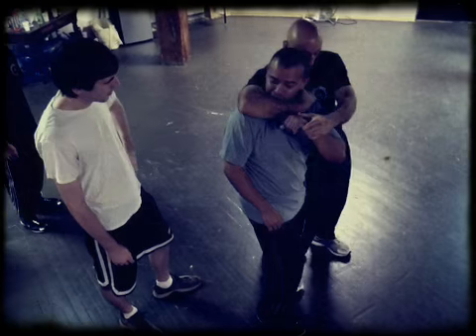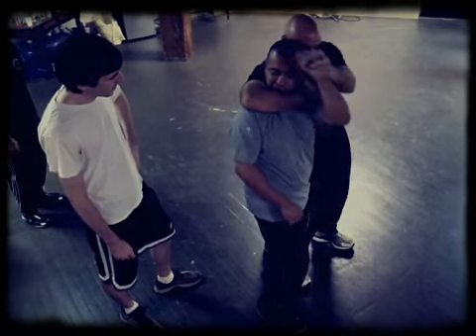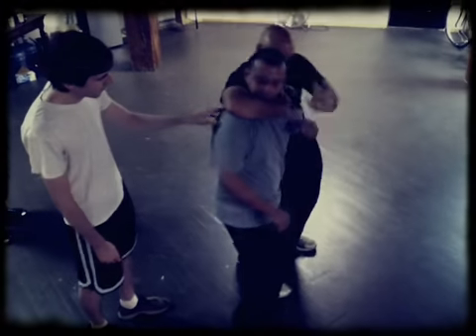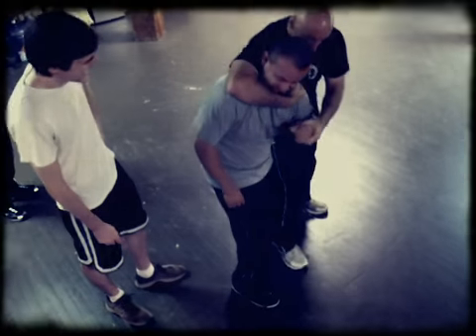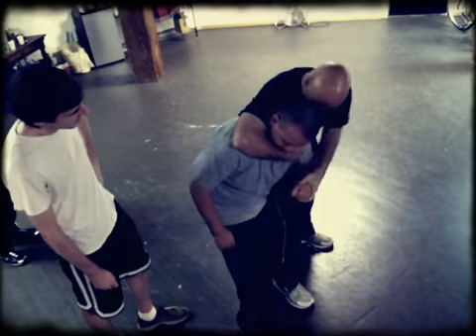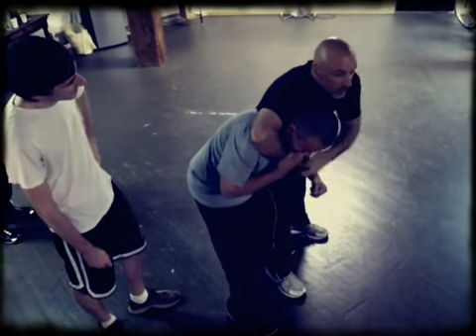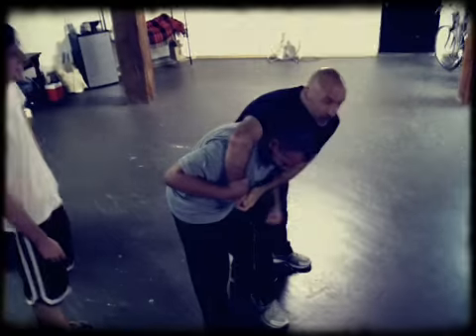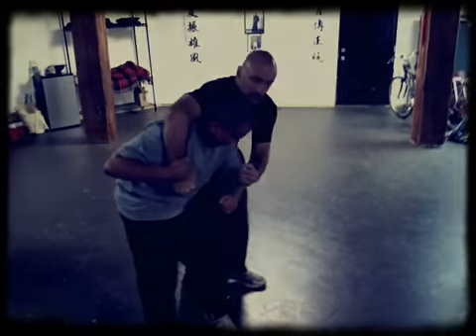Ving Tsun Self Defense for Attack from Behind 2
Sifu Matt and Humberto work through one option for what to do if someone grabs you from behind. Phase Two